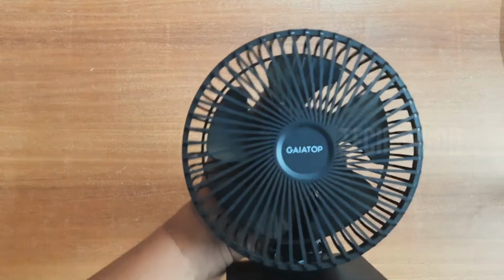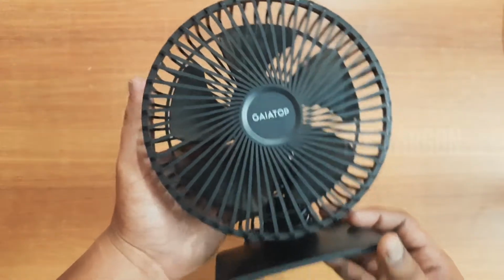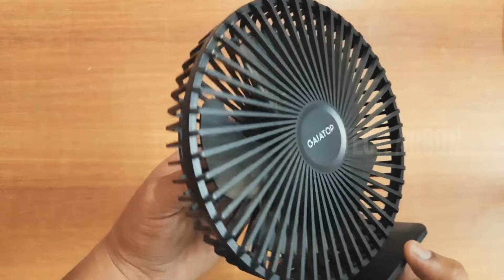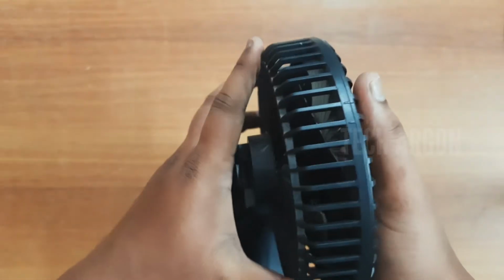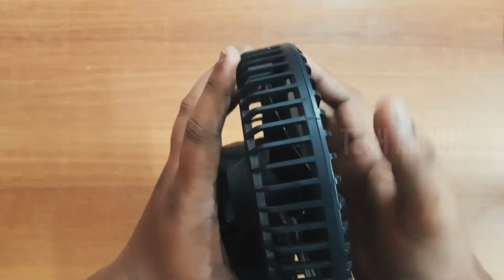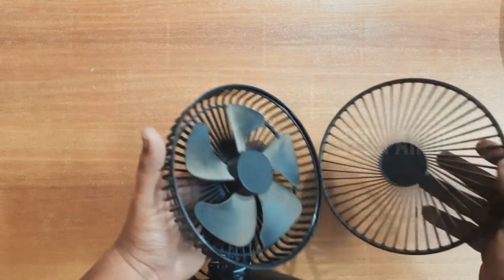How To Open GAIATOP USB Fan For Cleaning